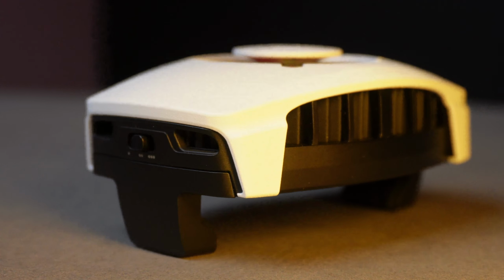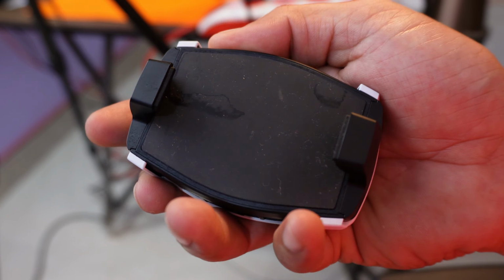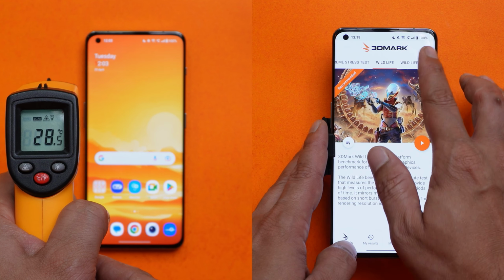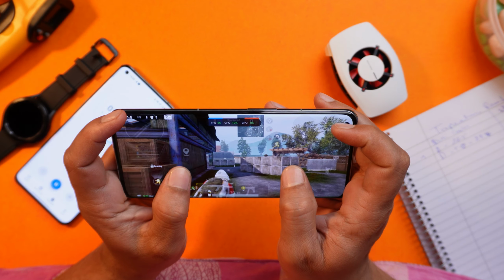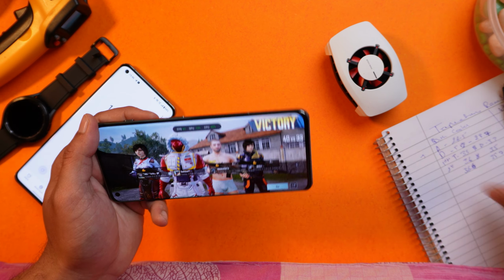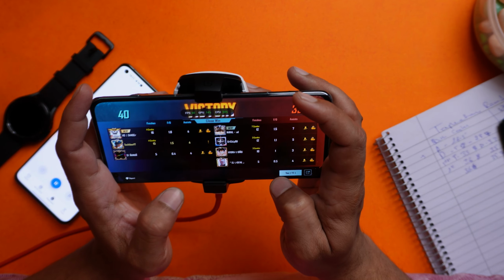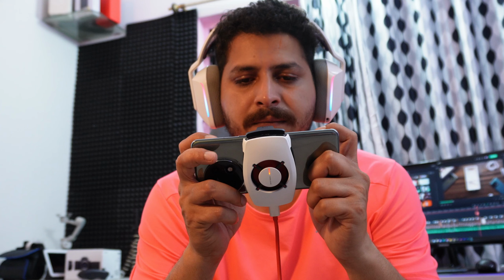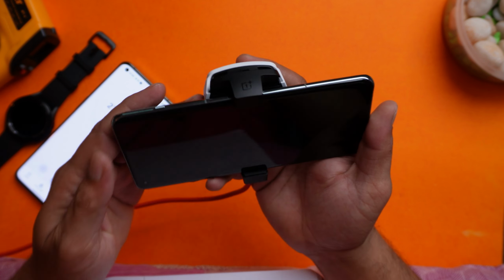Maximizing Gaming Performance - Oneplus Freezing Point Cooler: Cool Solution for Overheating Phones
In this video, we dive into the Oneplus Freezing Point Cooler, a game-changer for mobile gamers. Discover how this portable cooling solution tackles overheating issues and maximizes your gaming performance. Say goodbye to lag and hello to seamless gameplay. Don't let overheating phones hold you back anymore – unlock your gaming potential with the Oneplus Freezing Point Cooler!

Nothing Phone (1) gets new April update NothingOS 1.5.4😍 - Is it better than the previous one?

OnePlus 11 Latest Update: Capture More Details w/ 32-MP Telephoto Mode But Where is OxygenOS 13.1?😪

How to Prevent Your OnePlus Device from Overheating in Hot Weather?

April Update OnePlus 8, 8 Pro, 8T & 9R - The Most Stable Update Yet😍 Unleashing Beast Performance🔥

Is Your OnePlus 11 & Oneplus 11R Display at Risk? NEW UPDATE WARNING⚠ - Pink/Green Line After Update

I tested ONEPLUS 11 & I am No Impressed - Why do People Say Oneplus is BACK? Is it Worth the Hype?

This OxygenOS 13 F.18 Build For OnePlus 9 & 9 Pro Fixed So many issues and Improved Stability 🤩

OnePlus 9 & 9 Pro Users😊 - Why not try this Refined ColorOS 13 Build? Which has Great Performance 🔥

*Chapters*
00:00 - Intro
00:50 - Box Content & Specs
01:50 - Build Quality
02:16 - Ports, Led & Features
02:58 - Fitting
03:26 - Throttling & Extreme Wildlife test
05:32 - Gaming test
13:21 - I Dont Like
15:35 - Conclusion
16:25 Outro